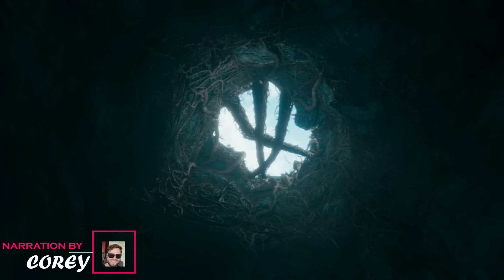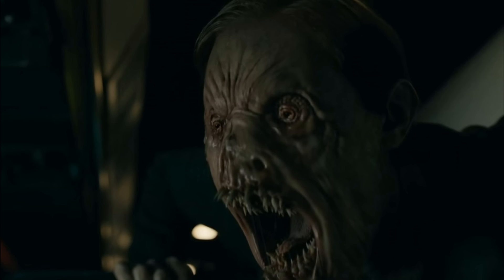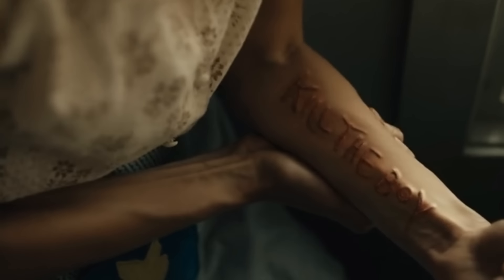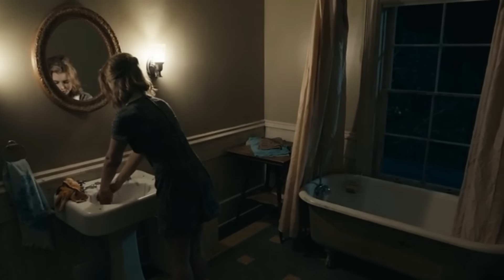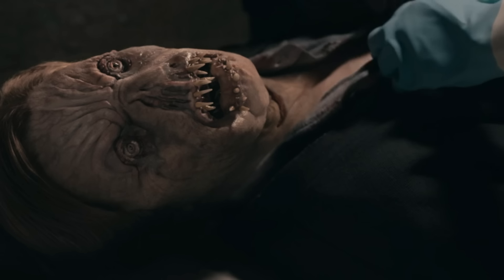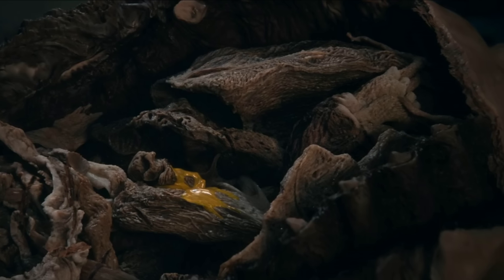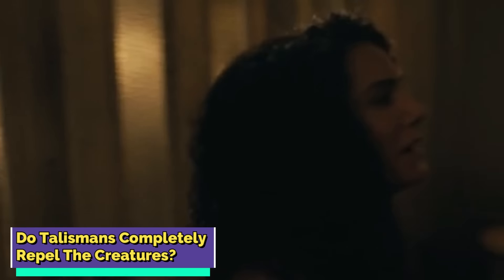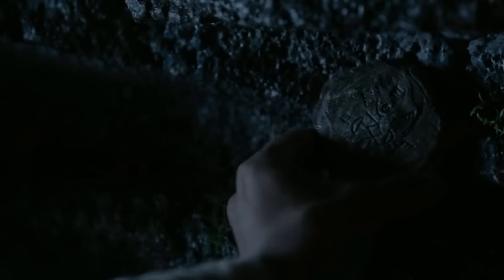'From' TV Series Creature Anatomy Explored - What Species Do They Creatures Belong To? What Are They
Unveiling the horrifying creatures from the hit series 'From'! This video dissects their enigmatic anatomy, searching for clues to their origins. Are they a terrifying new species or something more unnatural? We'll analyze their strengths, weaknesses, and senses to crack the code of their existence. Can science explain these nightmares, or are they something beyond our comprehension?